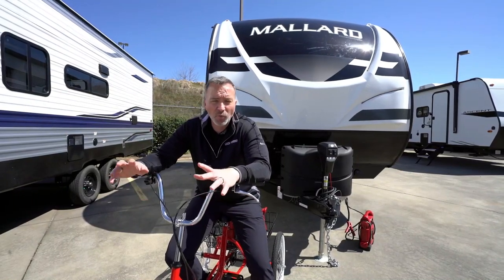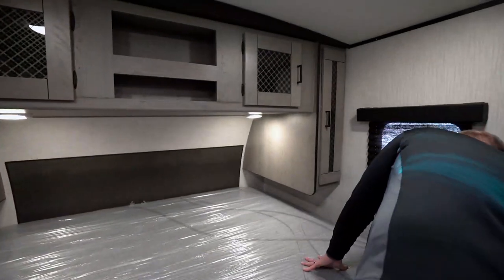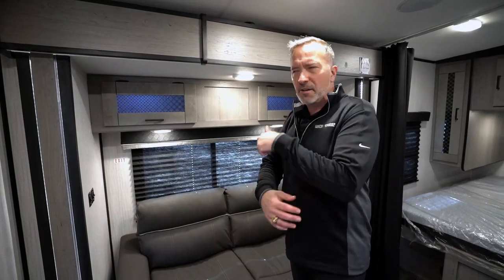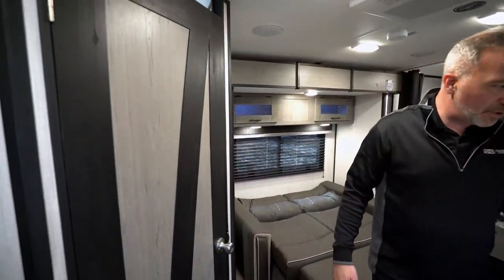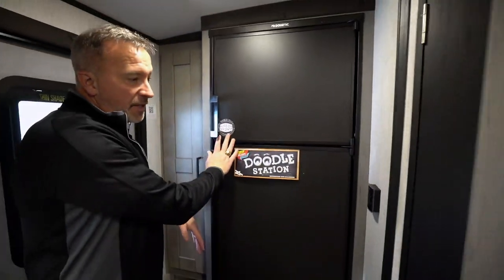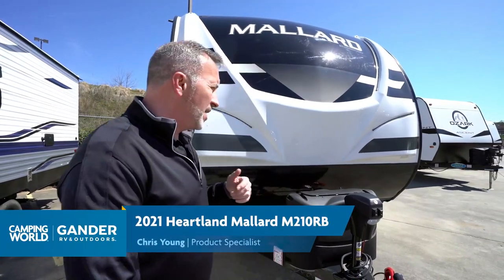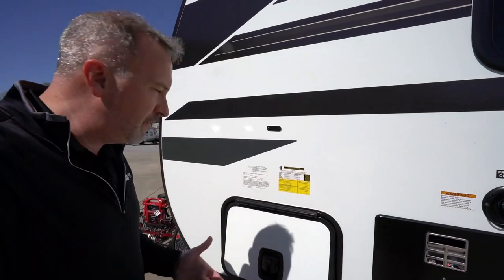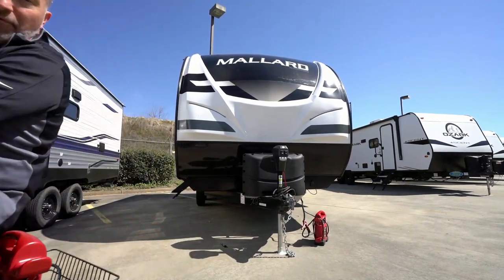2021 Heartland Mallard M210RB | Travel Trailer - RV Review: Camping World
The 2021 Heartland Mallard M210 is an awesome couples travel trailer! Coming in around 22 ft and only 4,600 lbs dry with a slide make this RV easy tow and maneuver! If you're looking to enjoy the outdoors in a safe and exciting way, then you'll be happy to know that you'll find no shortage of entertainment here, in the safest way to see the United States. Hit the open road and plan your next RV vacation today!